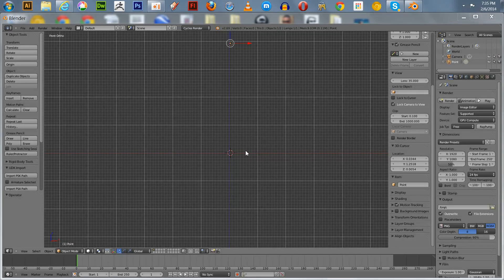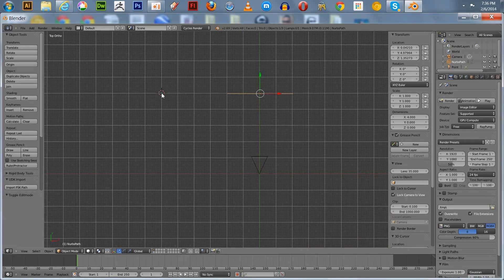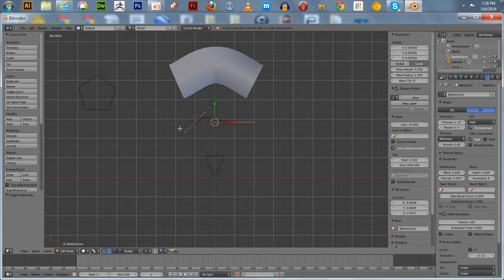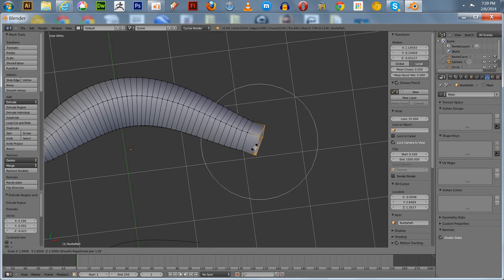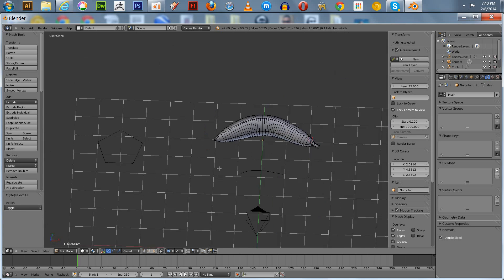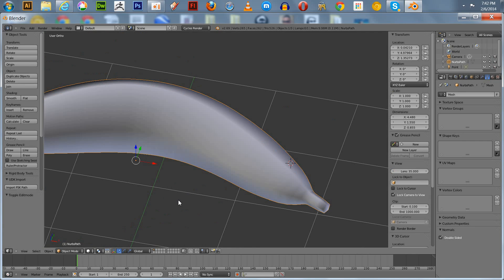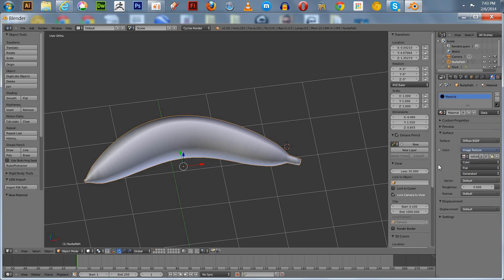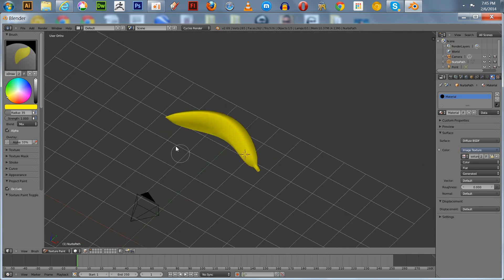Modeling a Banana in Blender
In this video I demonstrate how to model a banana with Blender using Bezier curves and a path.